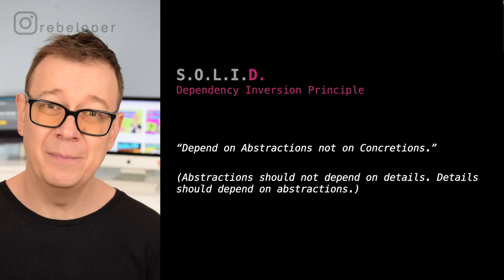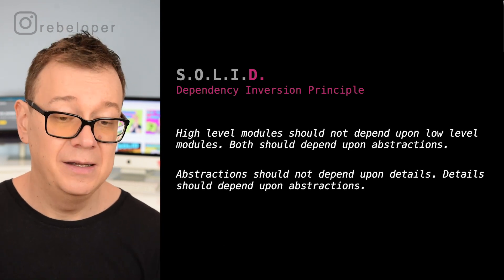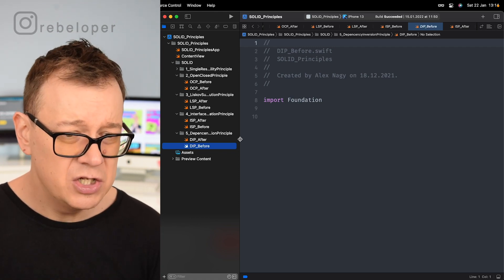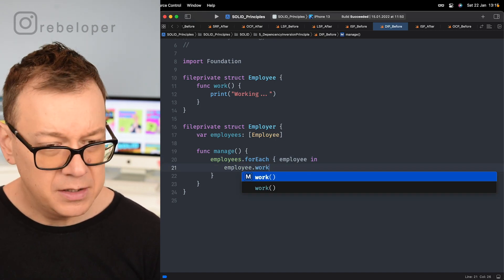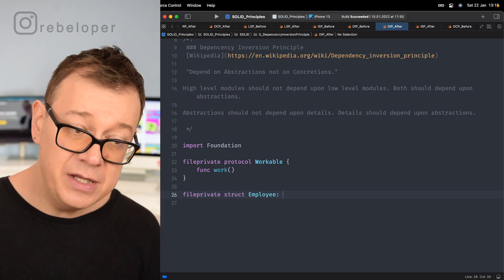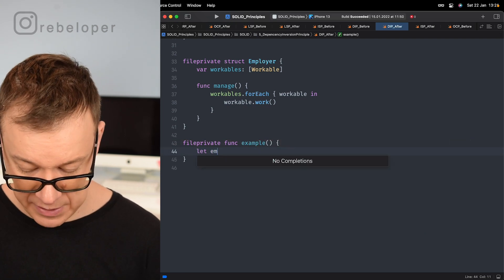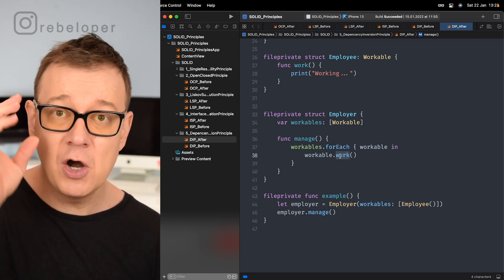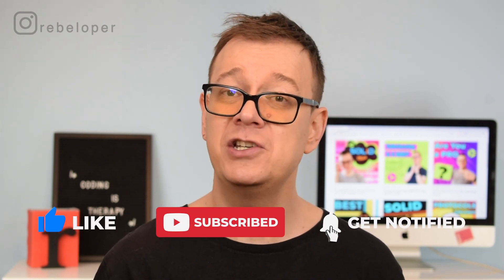I WISH I Knew This When I Started! Dependency Inversion Principles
Want to learn about dependency inversion principles and solid principles? Watch this dependency inversion principle tutorial! Dependency inversion principle explained in a 15 minutes video!
There are some cool things about dependency inversion that are worth checking out! Let's learn some advanced solid! In this solid design principles I will talk about object oriented programming what are solid principles,  and much more! I will share an introduction about inversion of control. Rebeloper is here to help you to understand software design principles, with this dependency inversion principles video.

In this solid design principles video I will show you easy ways to understand design patterns.
Let’s dive into this dependency inversion principles tutorial!

CHAPTERS:
00:00 INTRO
00:16 WHAT IS THE 'D' IN SOLID
02:26 MENTORING
02:54 WIN A FREE MENTORING SESSION WITH ME
03:30 WHAT IS DEPENDENCY INVERSION PRINCIPLE
04:04 CODE WITHOUT  DEPENDENCY INVERSION PRINCIPLE
06:56 CODE WITH  DEPENDENCY INVERSION PRINCIPLE
12:03 PICKING A RANDOM WINNER
14:05 WHERE TO GO NEXT